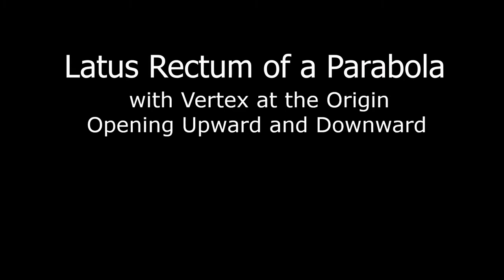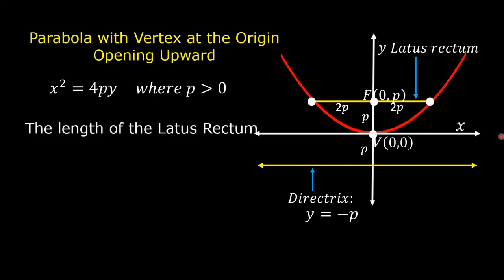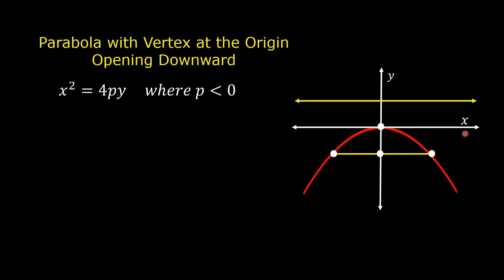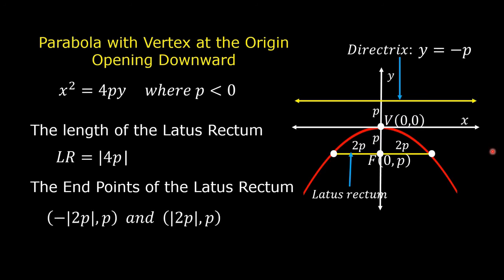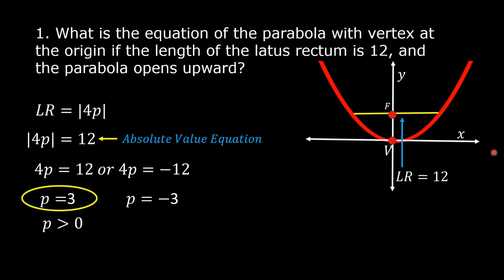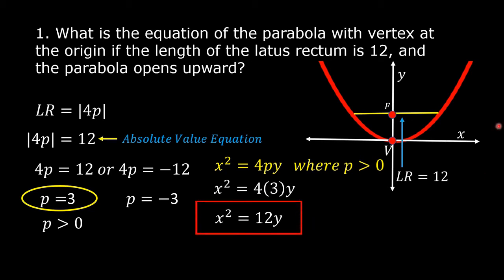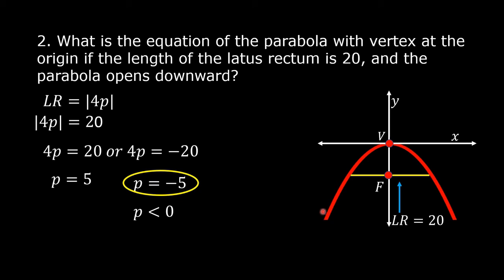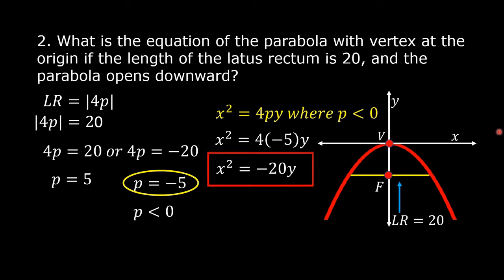Latus Rectum of a Parabola with Vertex at the Origin-Opening Upward and Downward | Pre Calculus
This video shows how to find the equation of a parabola with vertex at the origin given its latus rectum and how to find the length and endpoints of the latus rectum of a parabola also with vertex at the origin.